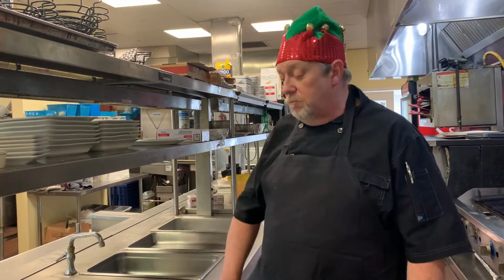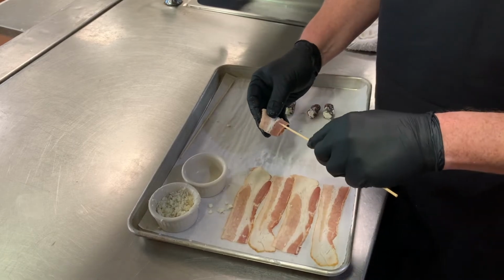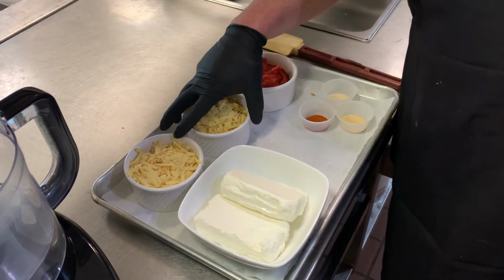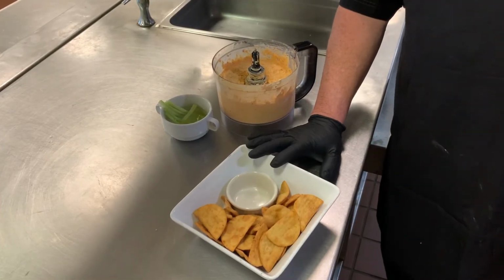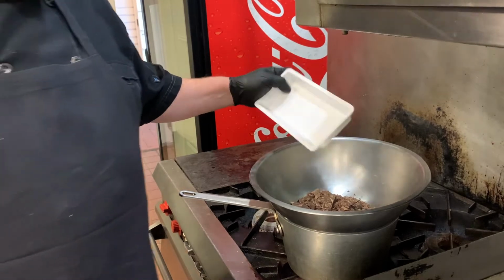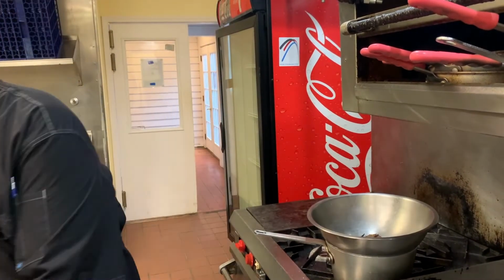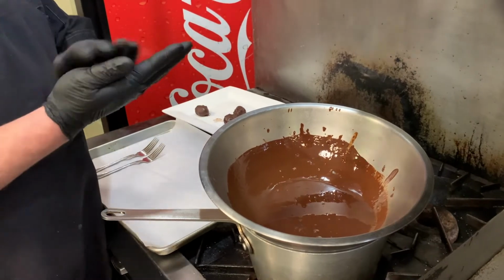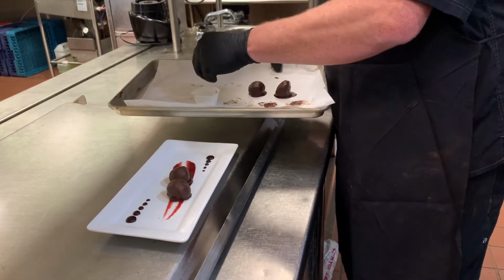Holiday Dishes From Oak Tree Tavern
The holidays are finally here and there is nothing like amazing food while you spend time with the family! Chef John from Oak Tree Tavern is going to show you how to make Bleu Cheese Stuffed Bacon Wrapped Dates, Oak Tree Tavern Pimento Cheese, and Chocolate Raspberry Truffles. Enjoy and Happy Holidays from VIR!